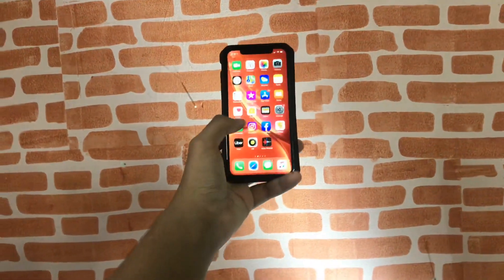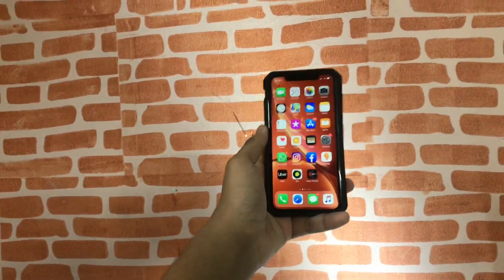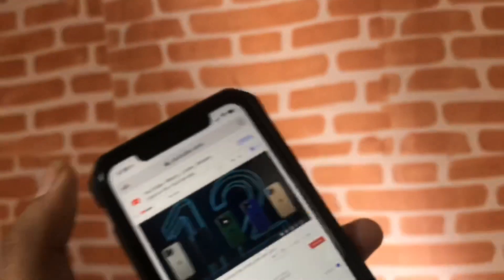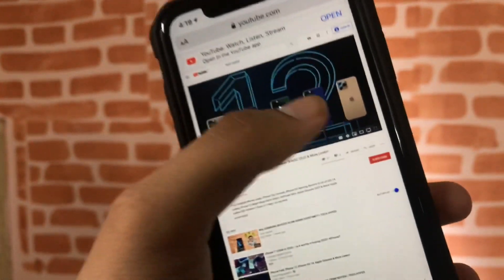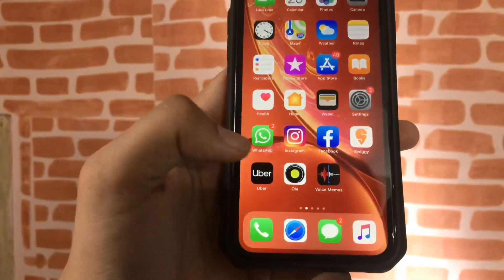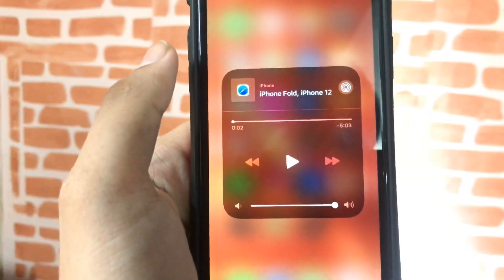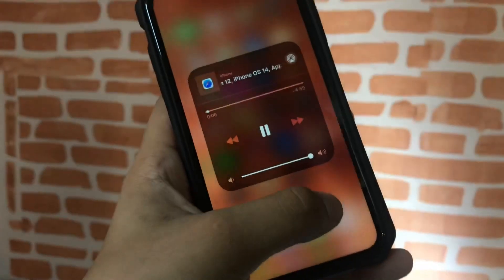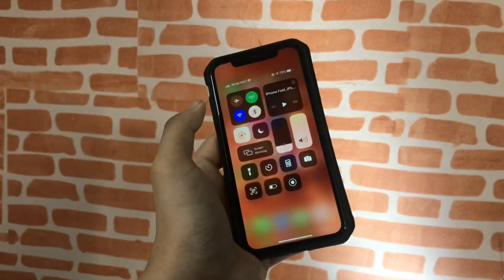HOW TO PLAY YOUTUBE VIDEOS IN BACKGROUND NO PREMIUM SUBSCRIPTION NEEDED!